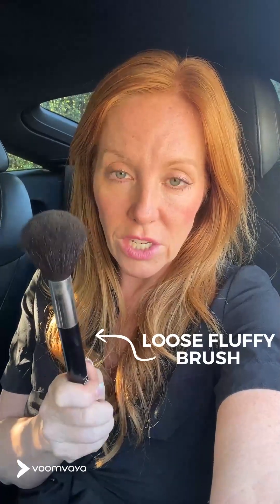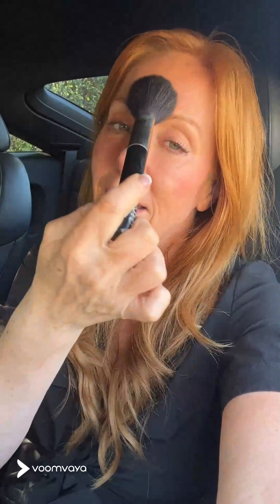How To Bronze Your Face If You Are Over 40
If you're over 40, you may be wondering how to bronze your face without looking overdone. Well, don't worry, in this video we'll show you how to get the perfect bronze look in just a few easy steps!

So, get ready to bronze your face the right way and look fabulous! Give your face a healthy, sun-kissed look without looking too made-up.